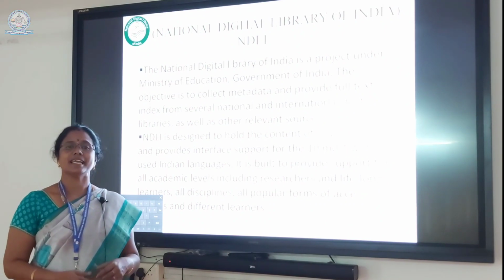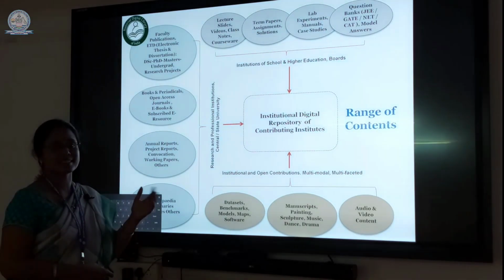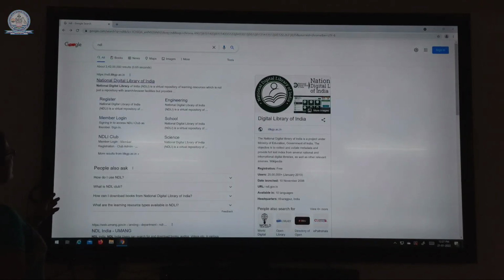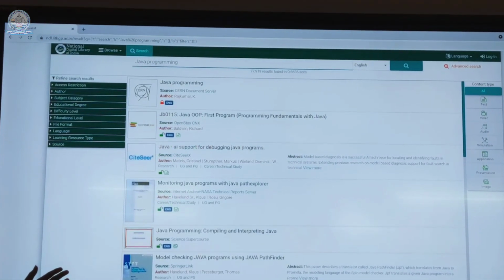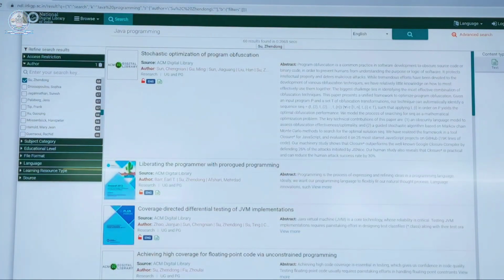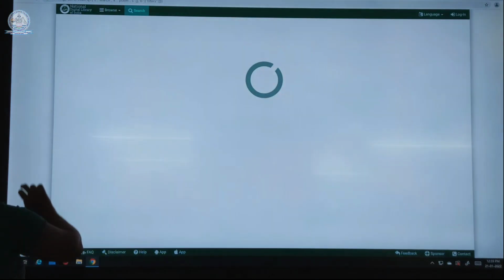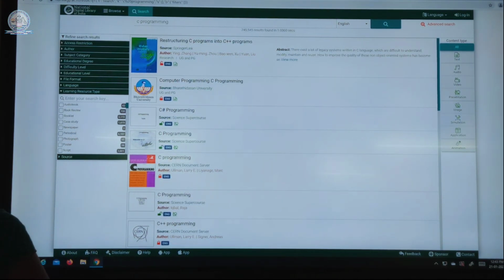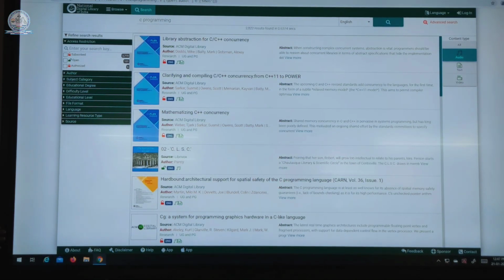NDLI USER AWARNESS SESSION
BHARATHIYAR ARTS AND SCIENCE COLLEGE